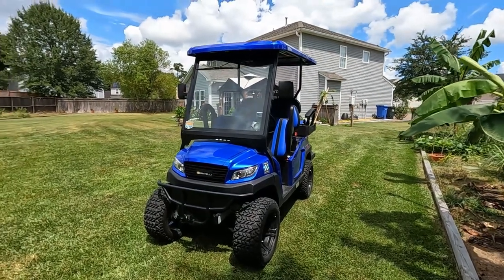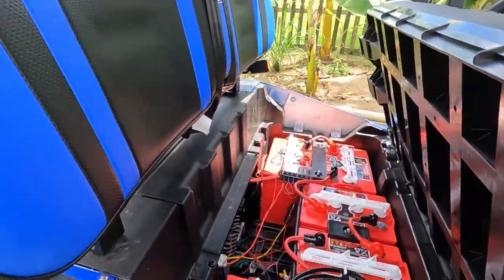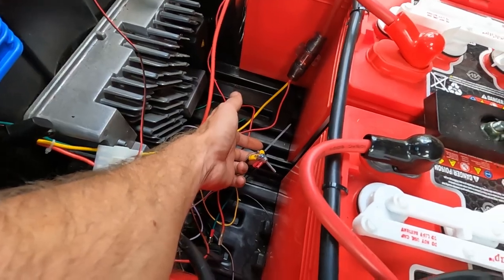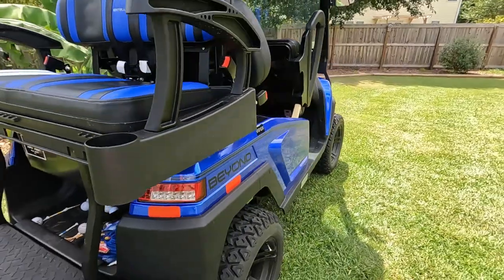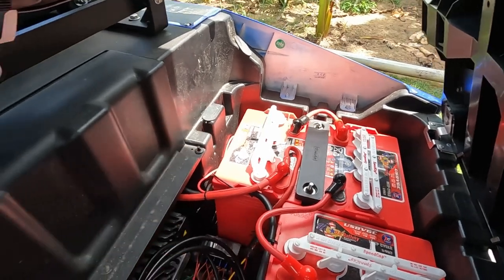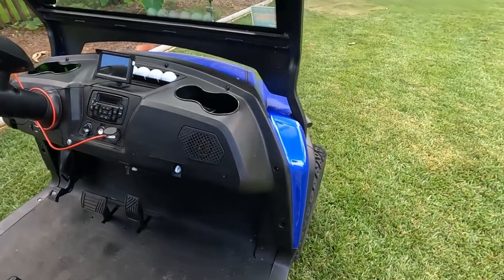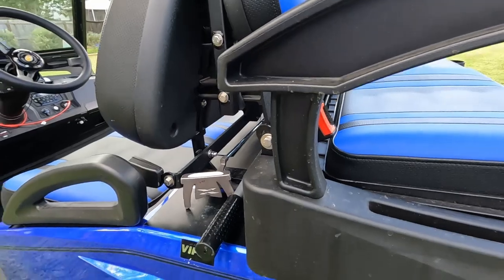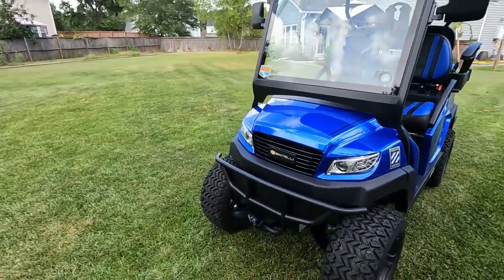Bintelli Beyond 4PR Initial Upgrades (links in description)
Quick piggyback to the walk around vid. Watch that one also if you are interested in a Bintelli Beyond golf cart (LSV). Future upgrades below that. Let me know if you would like to see something on the cart or have any upgrade ideas, drop a note in the comments.

UPGRADES MENTIONED IN VIDEO:

10L0L Voltage Reducer Converter 48V to 12V 30A 350W

Viper 3121V Alarm

6 Fuse Holder

Waterproof Electrical Connector,16 AWG 2 pin Plug (5 Pack)

LED Driving Fog Lights

Kicker CSC354 (46CSC354)

FUTURE UPGRADES:
These don't fit Bintelli carts well, you will need to do slight modifications to fit :(